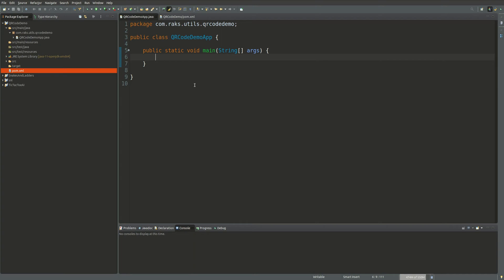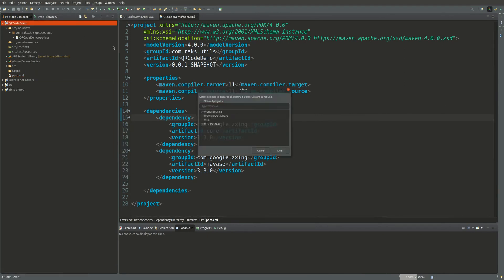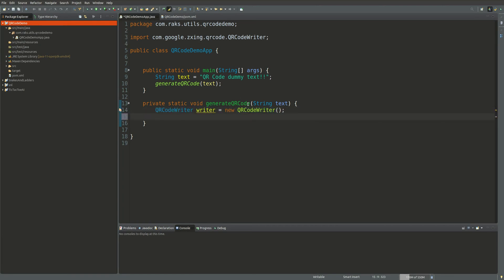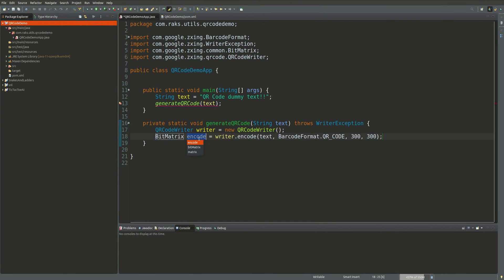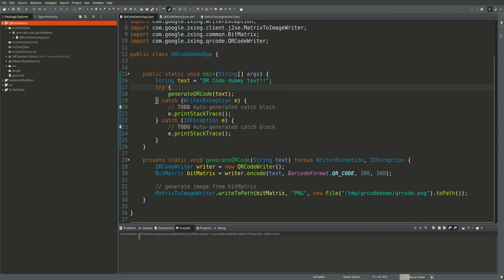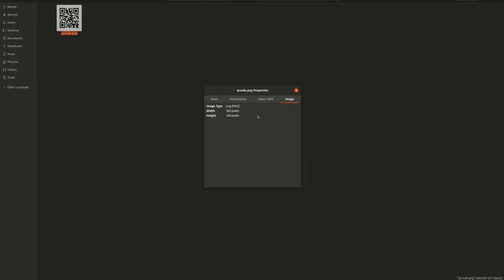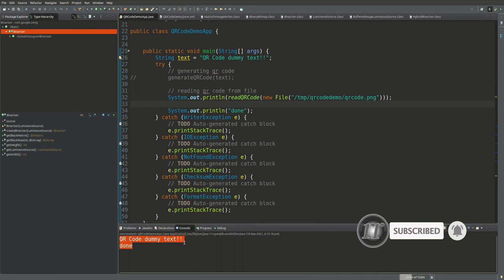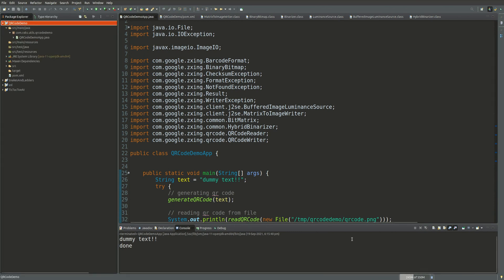Generating QR Code in Java | ZXing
ZXing library is an open-source library which support multi-format barcode image processing.

In this video, we have created a demo project on how we can use this library to create QR code image from Text and Read QR code image.

Index:
00:00 Intro
00:26 Project setup
01:54 Generating QR code
07:53 Reading QR code
10:58 Complete QR code reading code